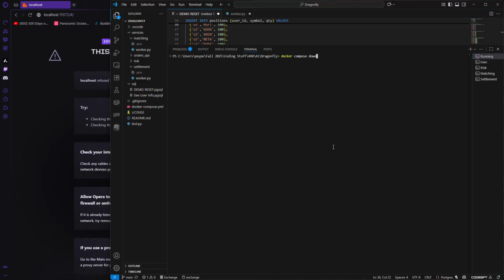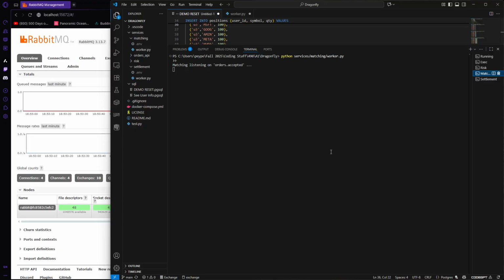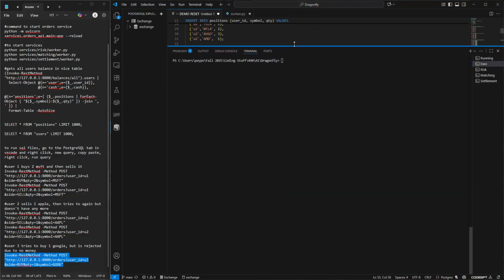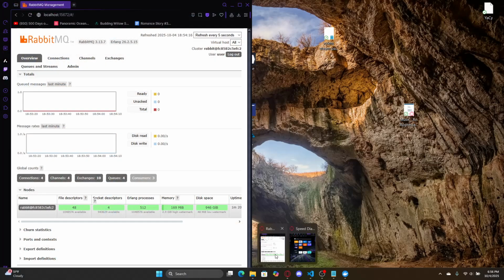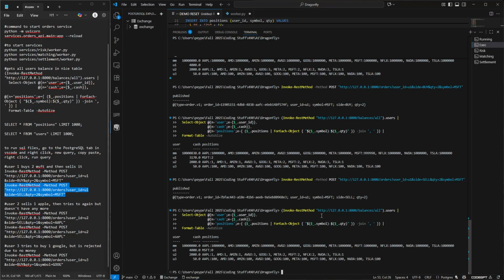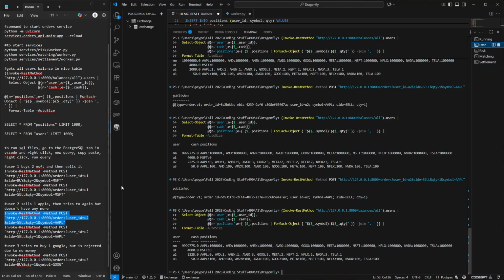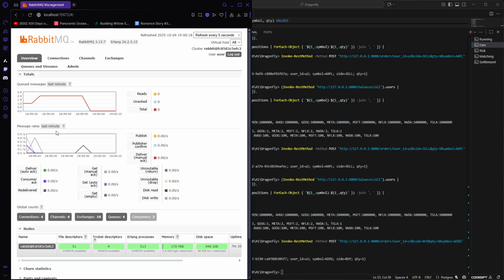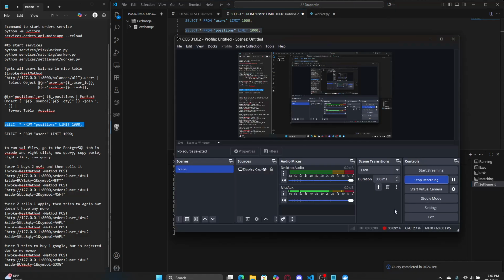RabbitMQ PostgreSQL Stocks Demo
A short demo for a stock service created using RabbitMQ and PostgreSQL.